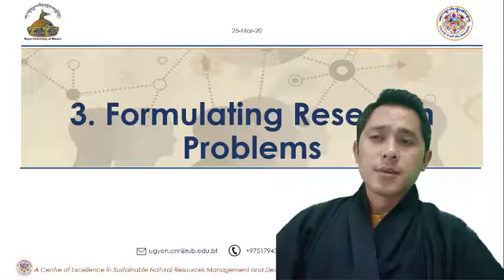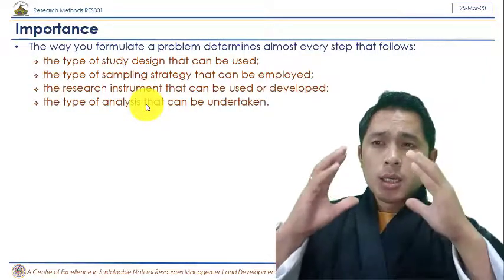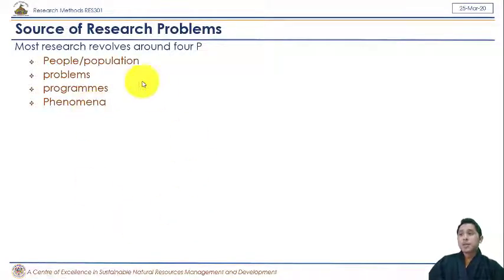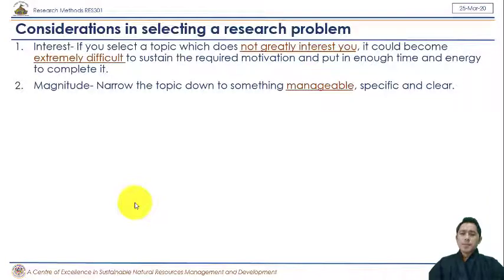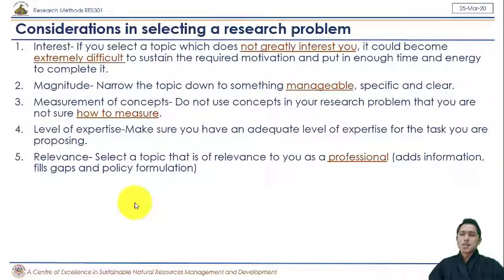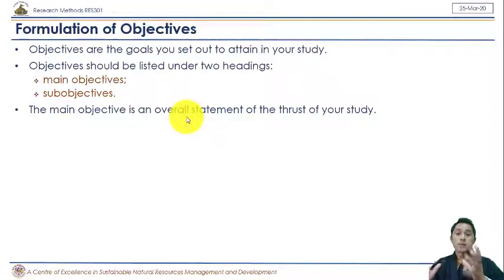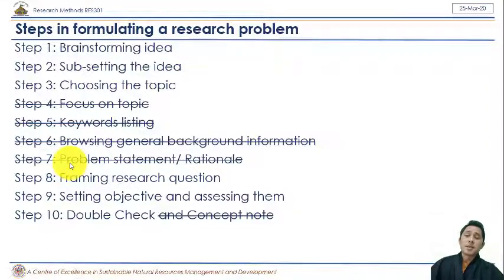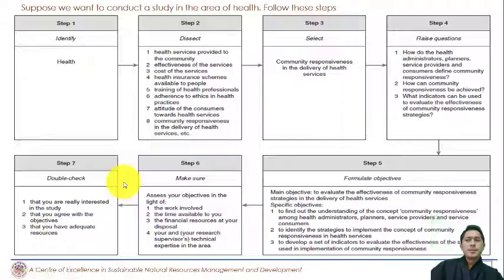Formulating Research Problem